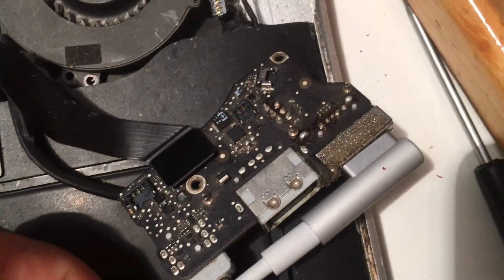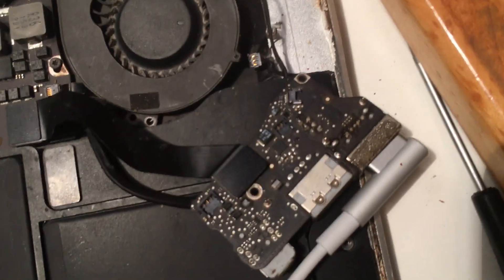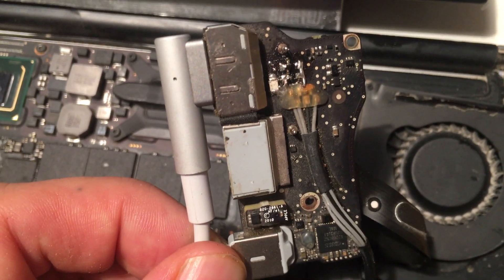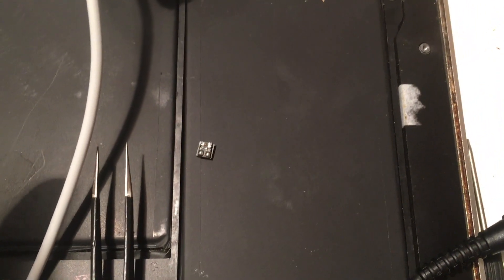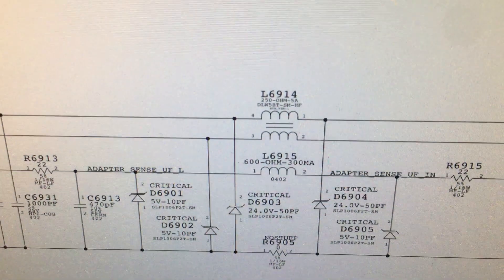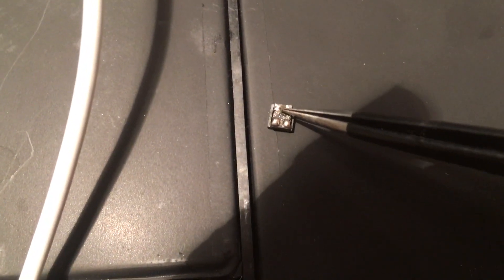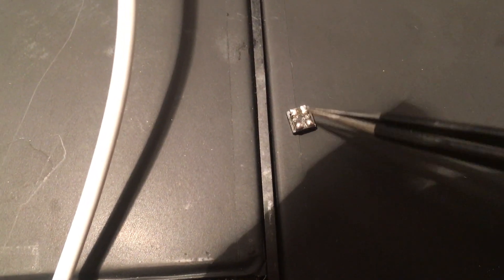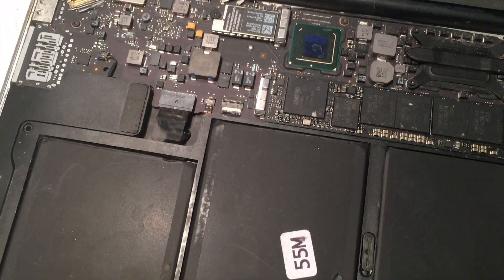Macbook Air A1369 Mid 2011 Battery Won’t Charge Repair Light on Adapter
DLW5BT Murata choke fails and light won’t light and charger won’t charge battery.